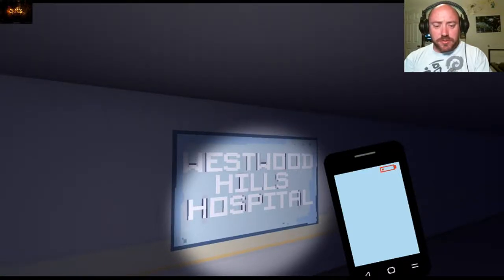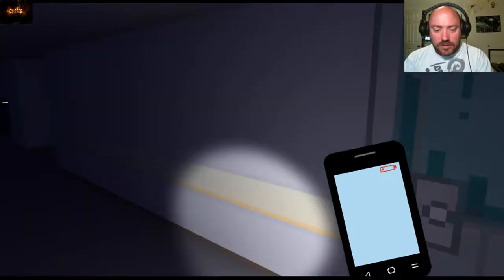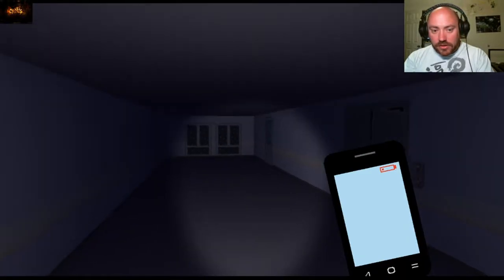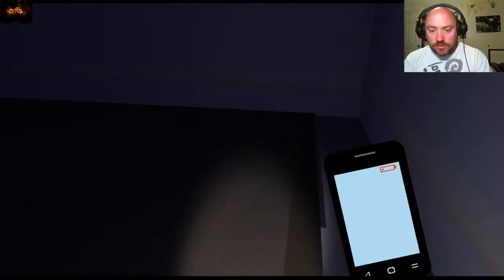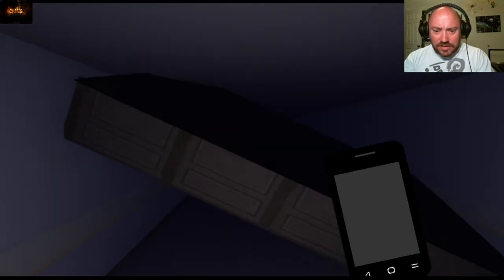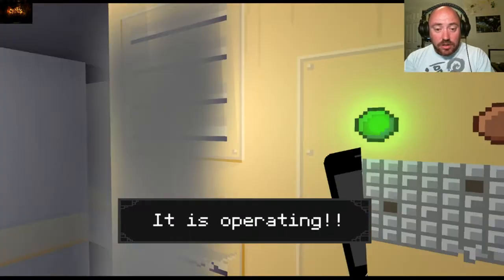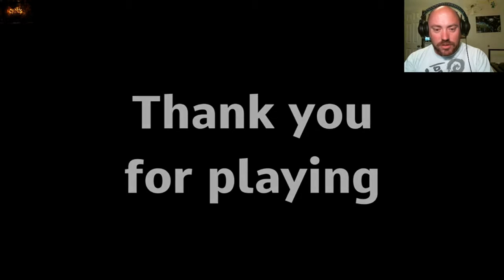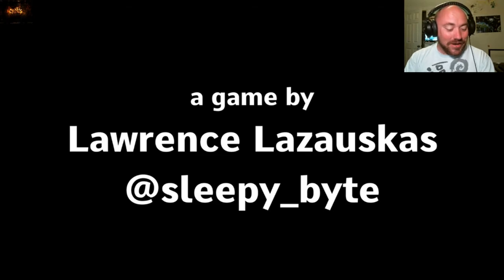Westwood Hills Hospital PC Let's play Westwood Hills Hospital Complete Game Gameplay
Westwood Hills Hospital
Full version development is paused for a while. This is a prototype.
No planned release date yet, but here's a little sneak peak from development process (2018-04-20).

In this video you will watch as I traverse the abandoned Westwood Hills Hospital trying to find clues and secrets that will lead me to the completion of this puzzle game.

Westwood Hills Hospital is a short 3D exploration game, where you walk through an abandoned hospital. When you suddenly notice that your phone's battery is dying and exploration becomes a tad unsettling...

This game was developed over the course of 48h in LuduDare39 Compo mode. The theme of this event was "Running out of power".
This can be considered an alpha prototype version. Whether a full version will be developed depends on how well this prototype will be received by the players.